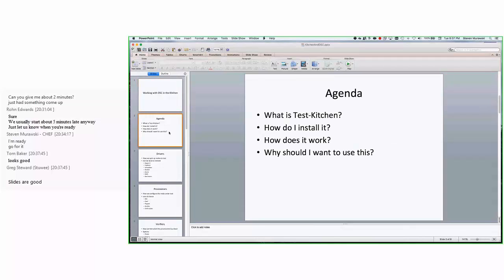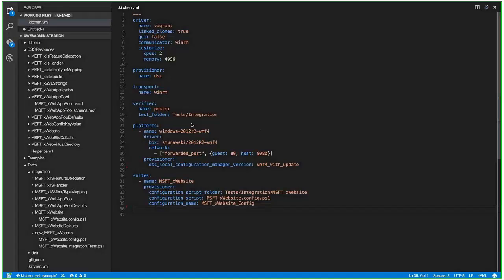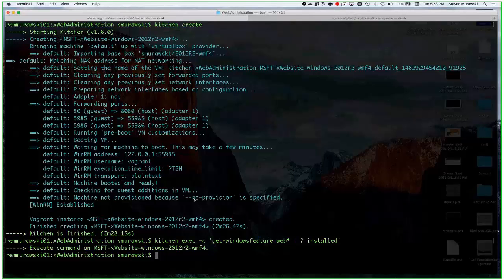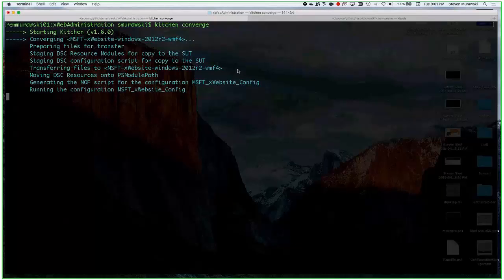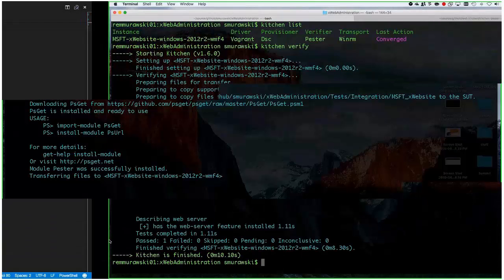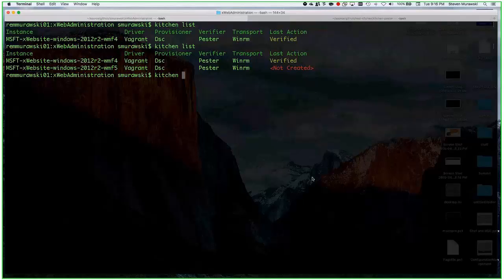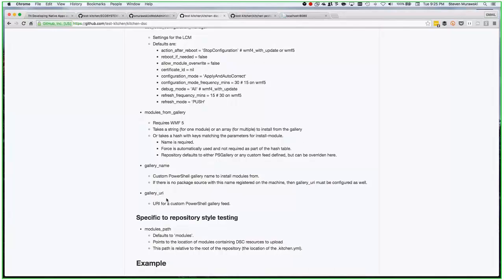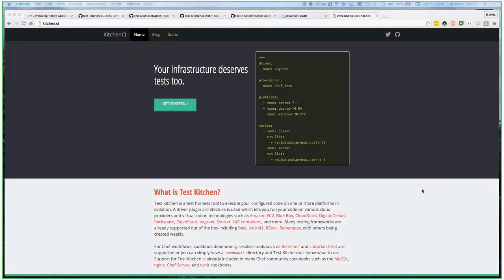Acceptance Testing PowerShell Desired State Configuration with Test Kitchen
Mississippi PowerShell User Group May 2016 Meeting featuring guest speaker and Microsoft MVP Steven Murawski